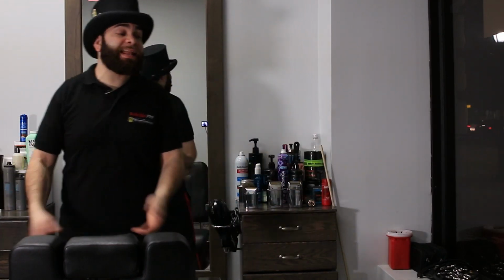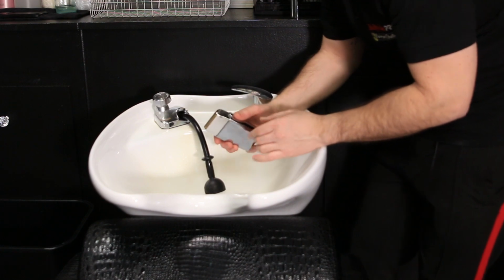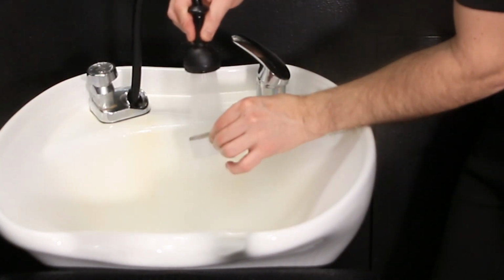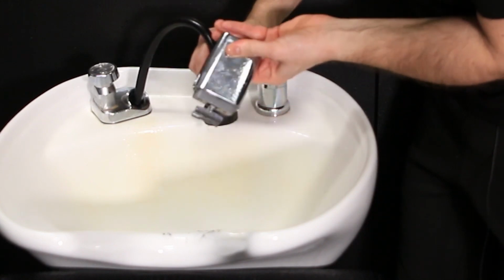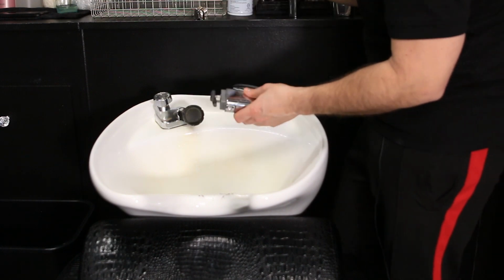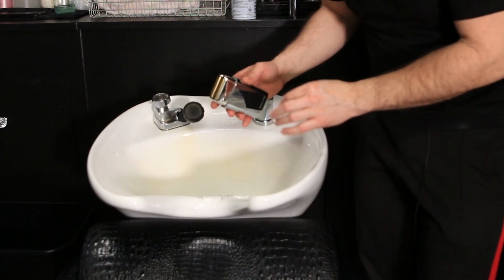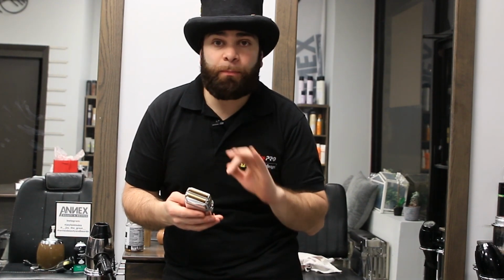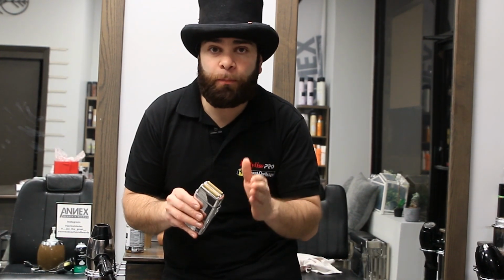BabylissPRO Cordless Metal Foil FX shaver CLEANING EXPLAINED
Watch the steps you need to take in order to clean your BabylissPro Foil FX  electric metal shaver.

BaBylissPRO Barberology Cordless Metal Foil Shaver

BaBylissPRO Barberology All In One Clipper Spray, 15.5 oz